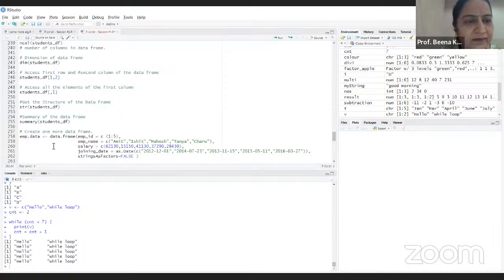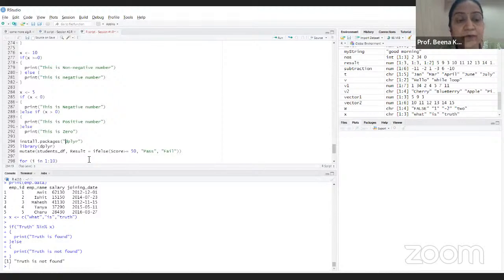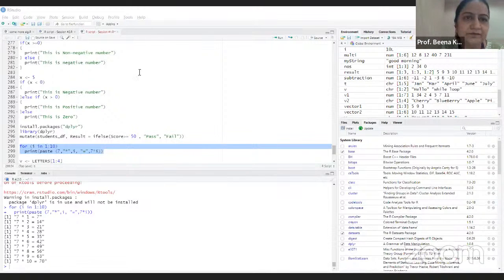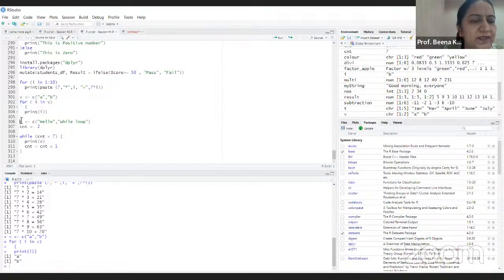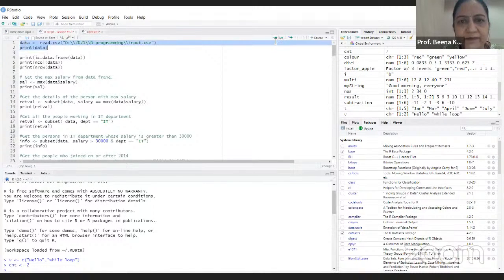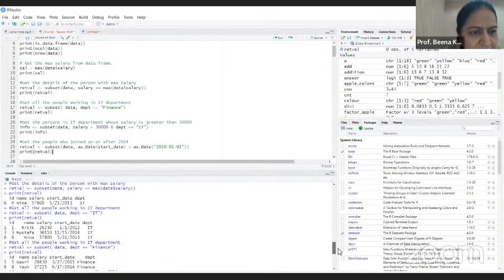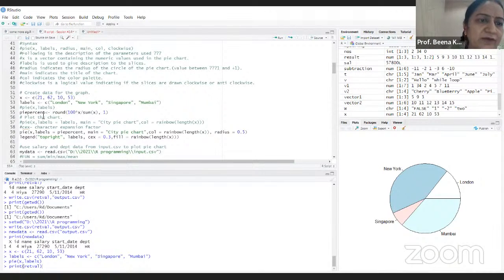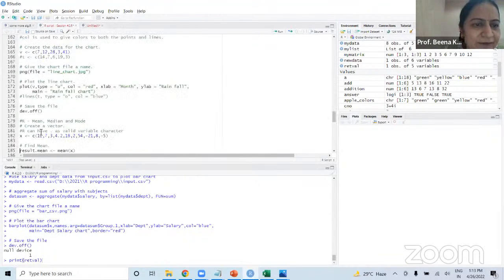Workshop on Research Methodology in Social Sciences - 26-04-2022 - Session 2